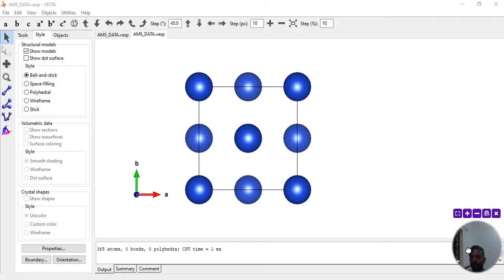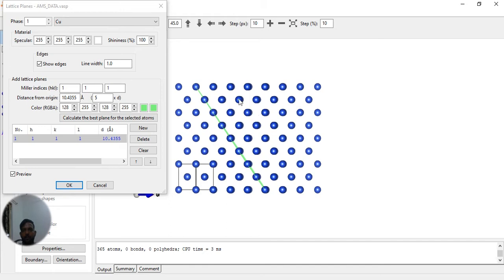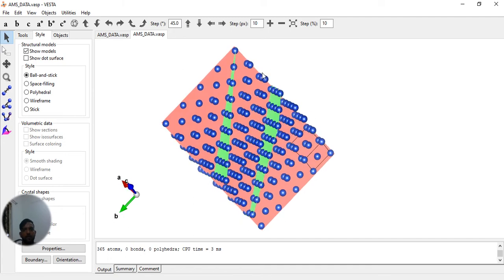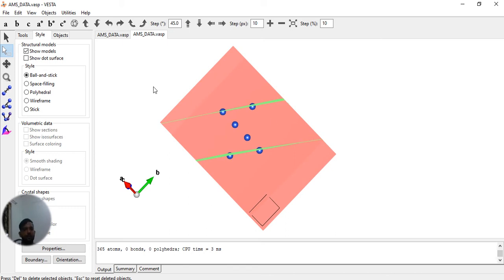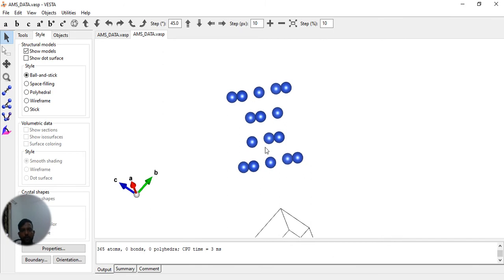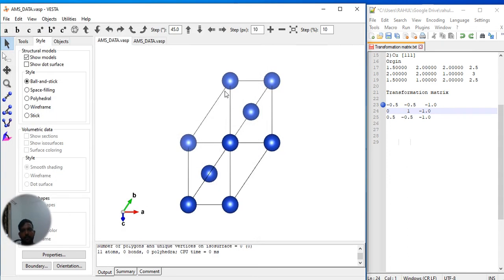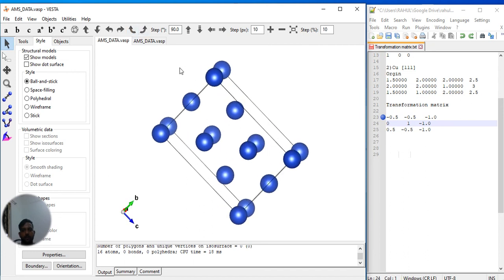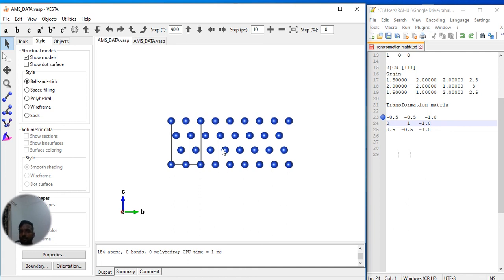1.9 Creation of Cu [111] surface using VESTA Software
Hi folks,

As promised in end of the video i will provide the transformation matrix for Cu [111] surface.

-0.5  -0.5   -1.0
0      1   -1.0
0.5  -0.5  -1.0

Please watch the video till the end to know the complete procedure.